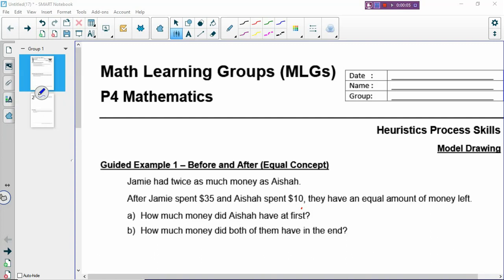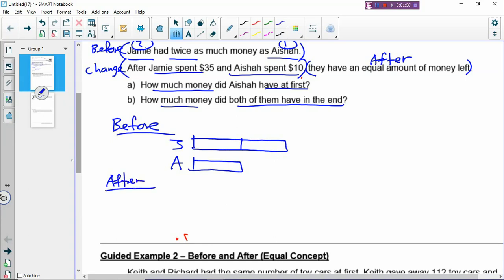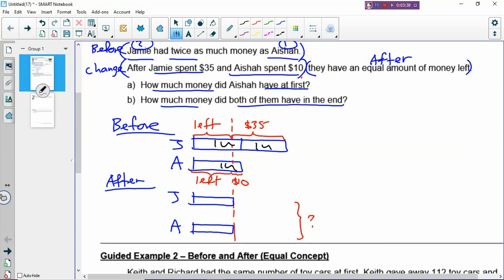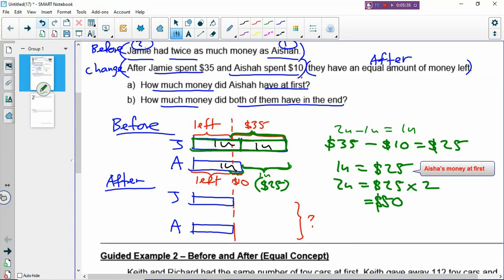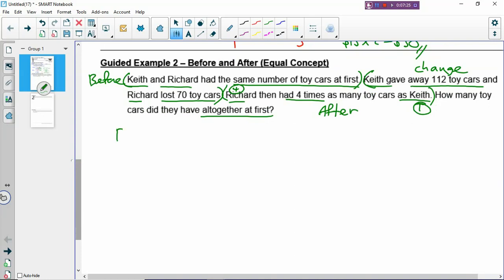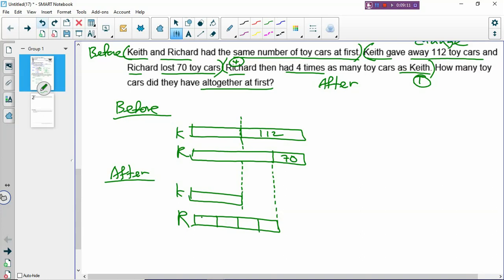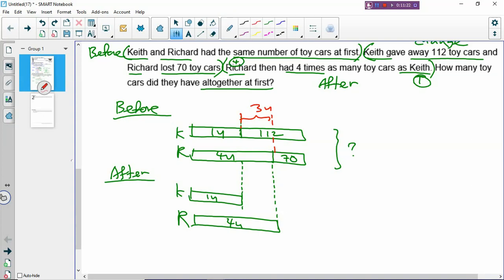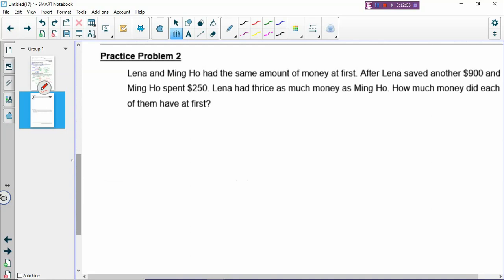PSLE Math Heuristics (Model Drawing - Before and After Part 1)